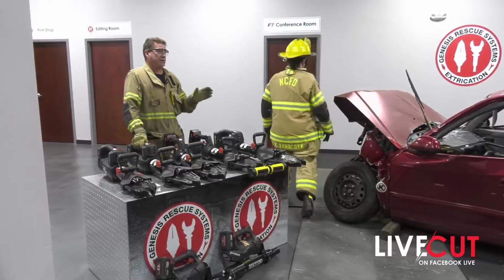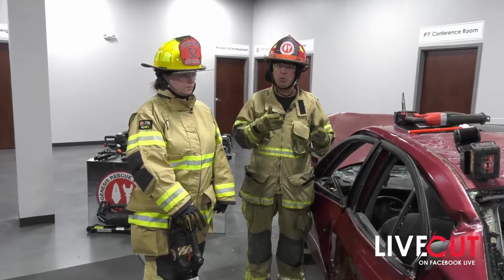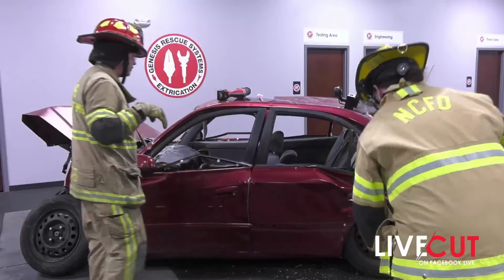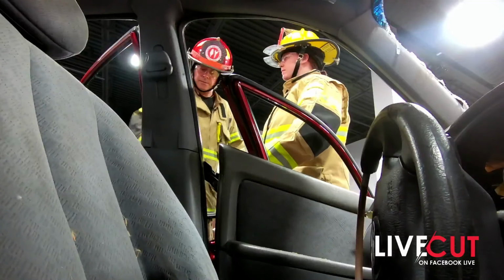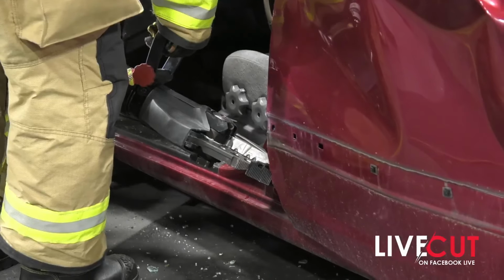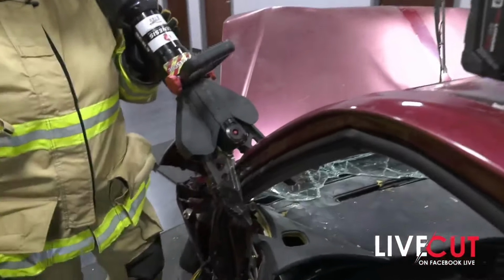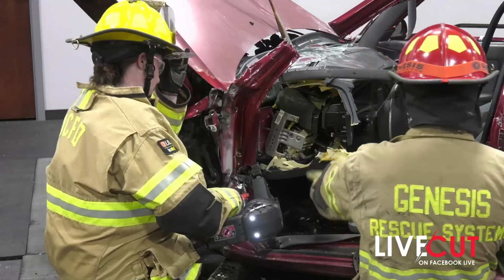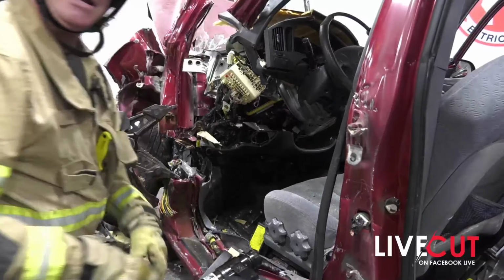LIVECUT | Cut Four "Getting the most of your Combi Tool"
Training on combi tools @Genesisrescuesystems